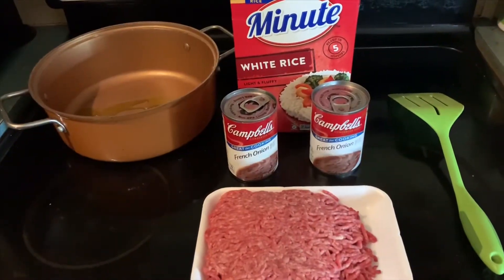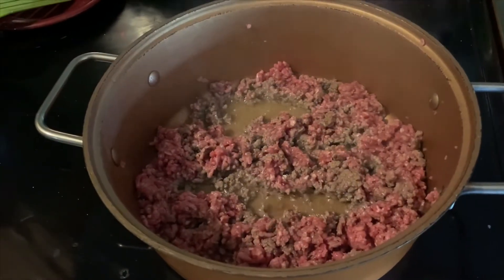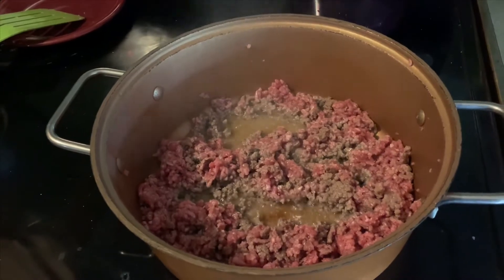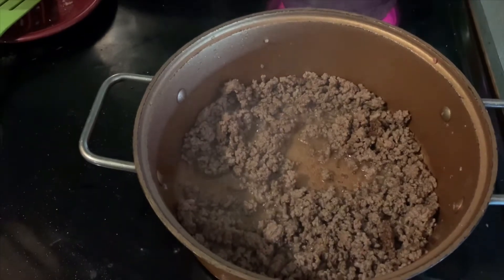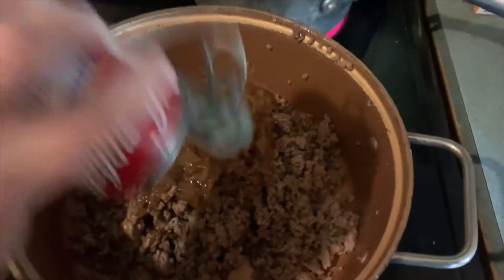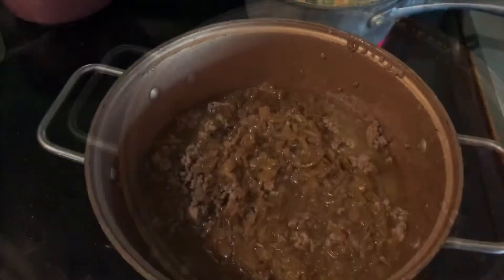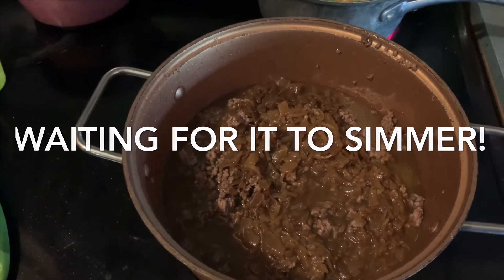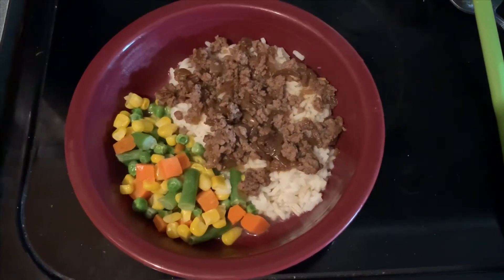April 23, 2020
Quick, inexpensive, but satisfying meal for when the world stopped moving!